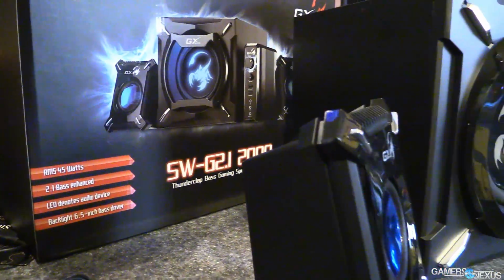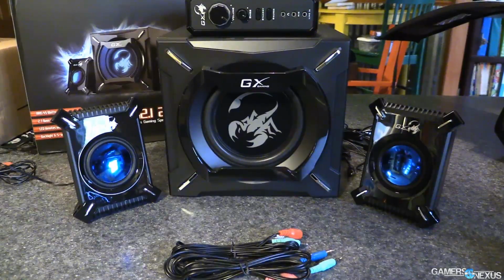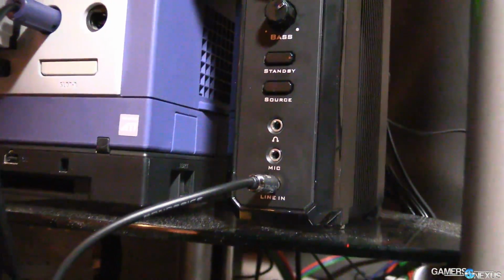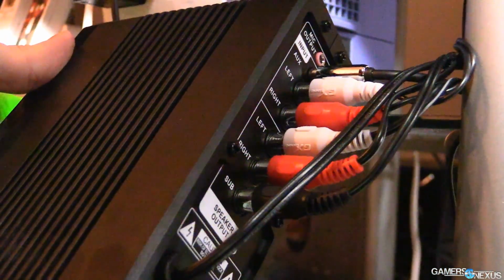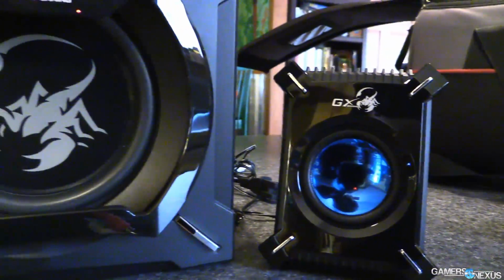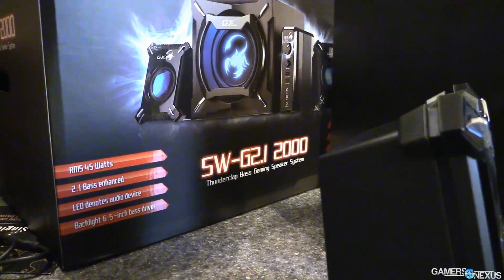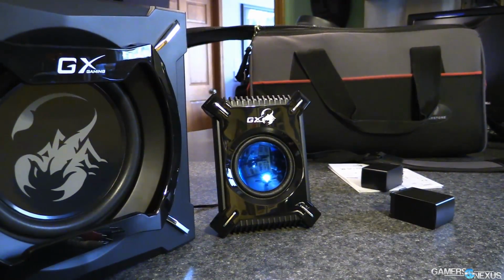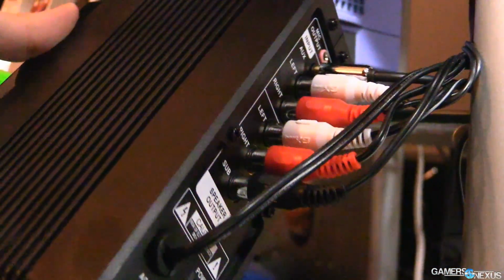GX Gaming SW2.1 2000 Review: HTPC Gaming Speakers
This is part of our written coverage of Genius' GX Gaming 2000 speakers, which we gave an editor's choice award